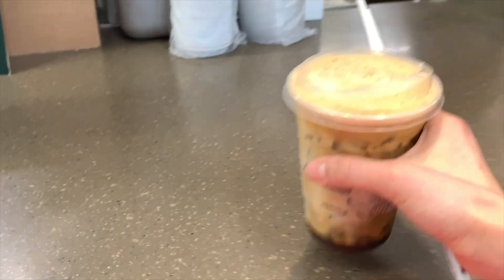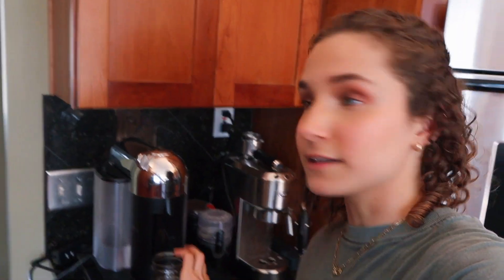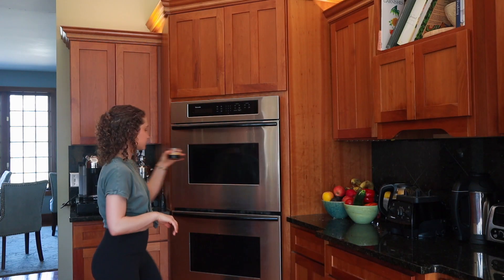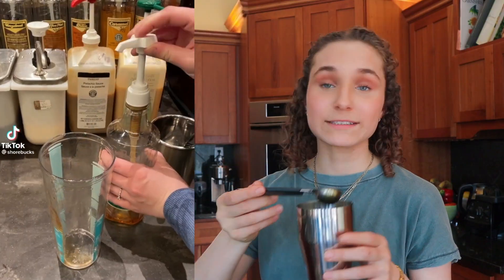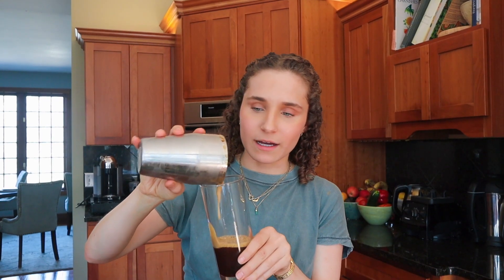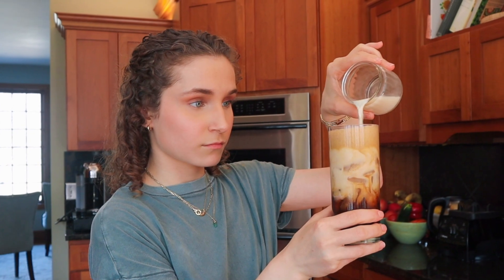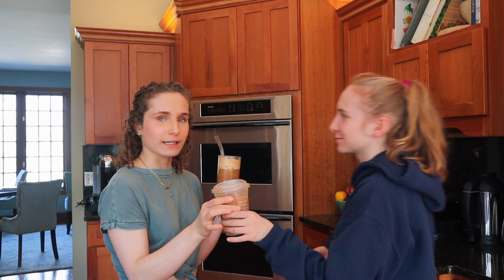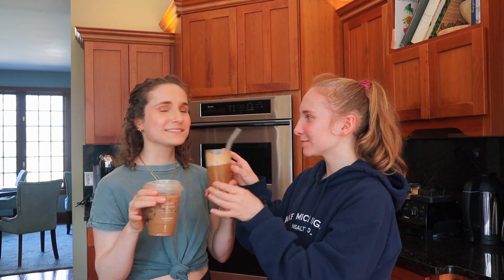Starbucks Brown Sugar Oat Milk Shaken Espresso At Home | easy, vegan, nespresso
Hey guys! In this video, We recreate the Starbuck Shaken Brown Sugar Oat Milk Espresso! We use a Nespresso and put our own twist on it. As always, Like if you liked and sub for more!

This video is inspired by Shelly Rui!

Sakara Life code: XOBEAR